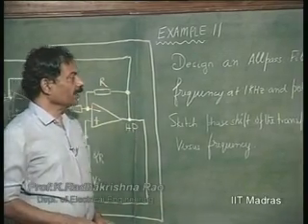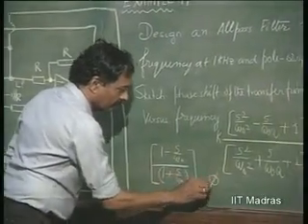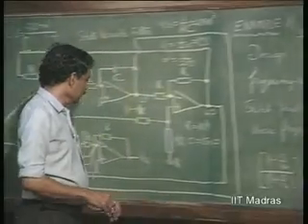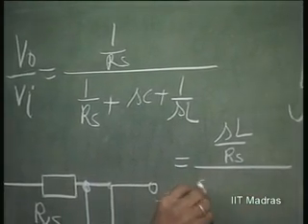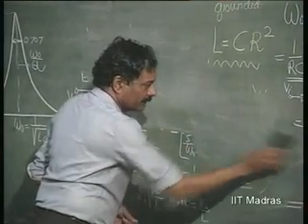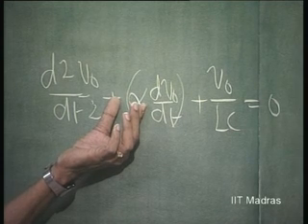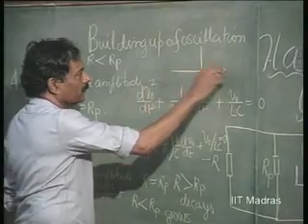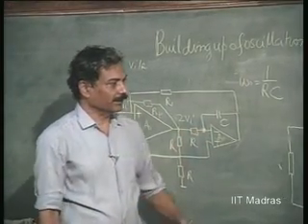Lecture - 13 Simulation of Harmonic Oscillators